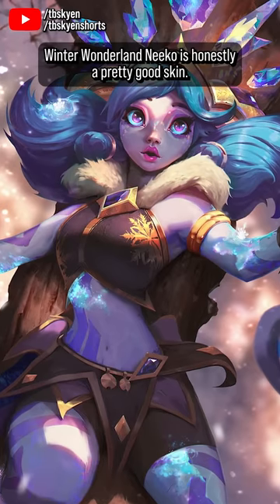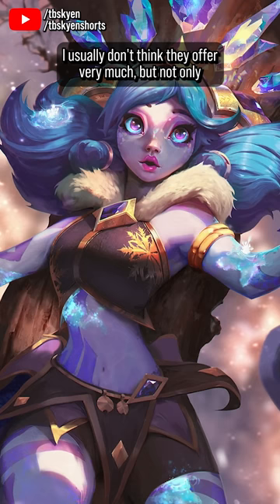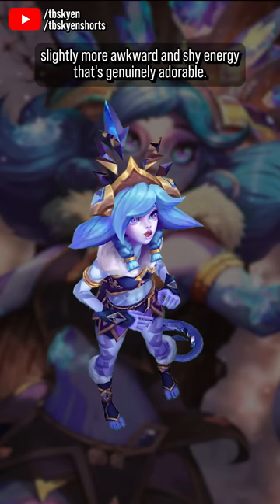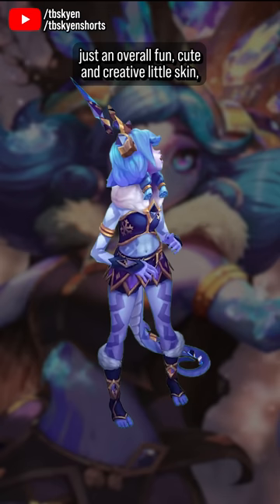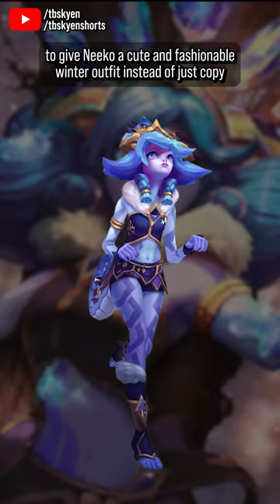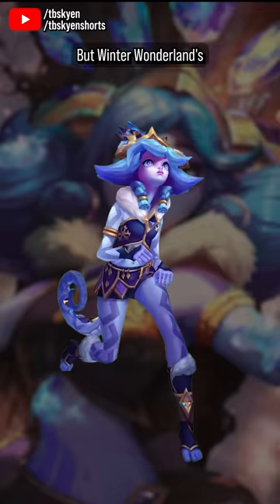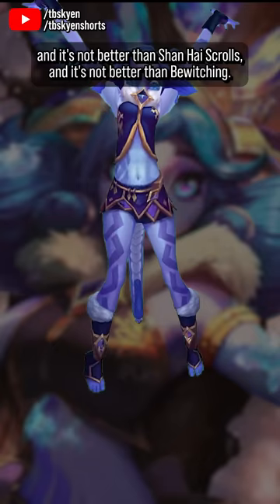Winter Wonderland Neeko is cute, but it just gets overshadowed || Best & Worst Skins